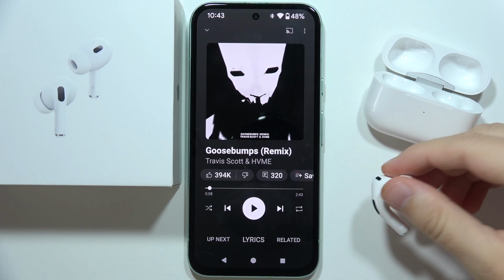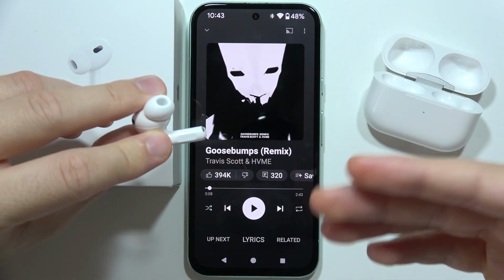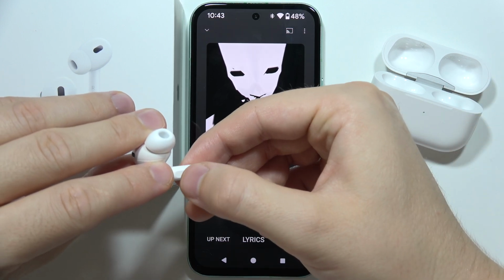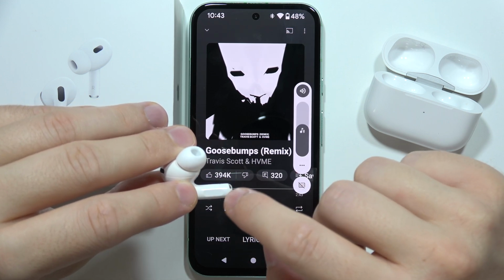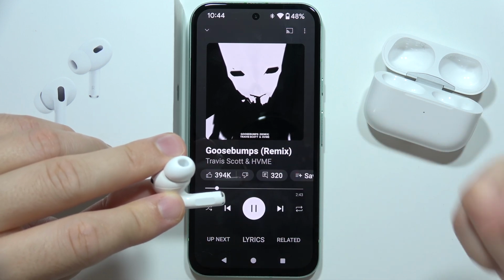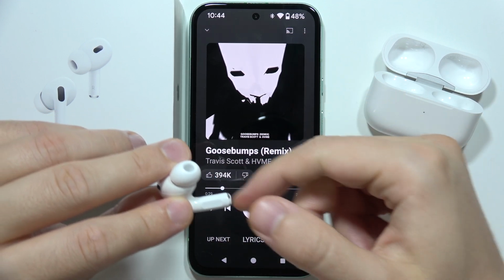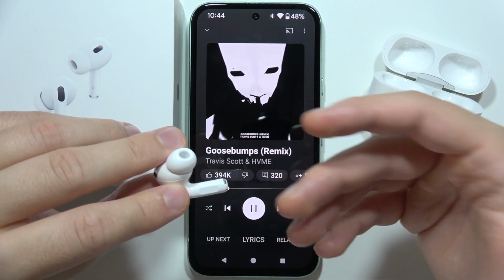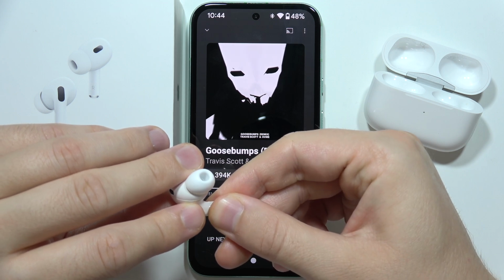AirPods Pro 2: All Controls Preview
In this video, I'll provide an overview of all the controls available for your AirPods Pro 2. You'll learn how to use each feature effectively, from adjusting volume to managing calls. This easy, step-by-step tutorial will help you get the most out of your AirPods Pro 2 controls. Follow along to explore all the controls and enhance your listening experience!

I'll do my best to reply promptly and assist you.